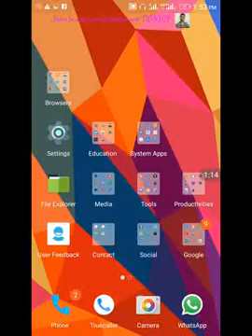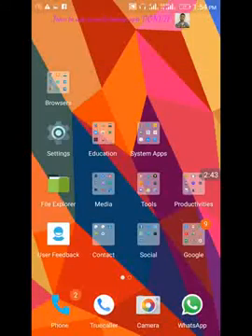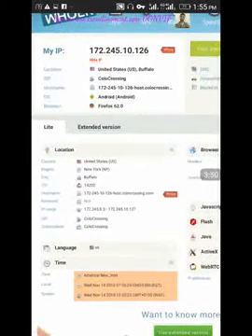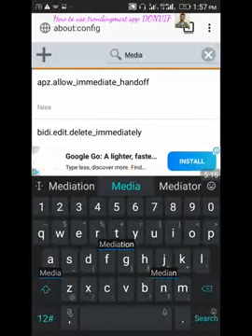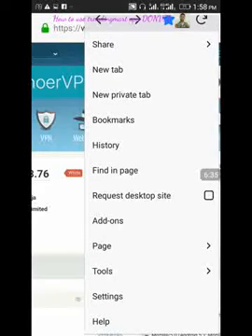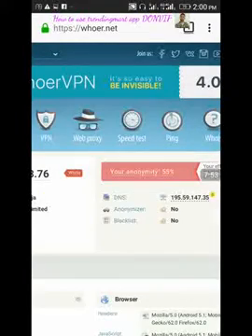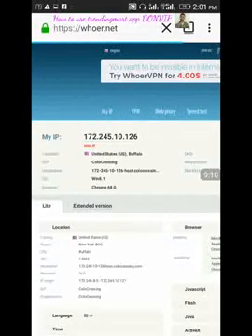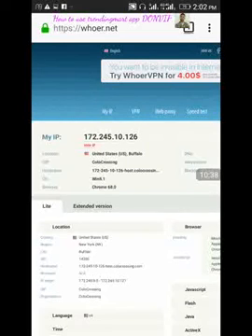How to setup Firefox for Admob clicking